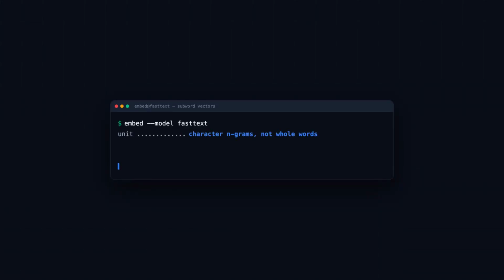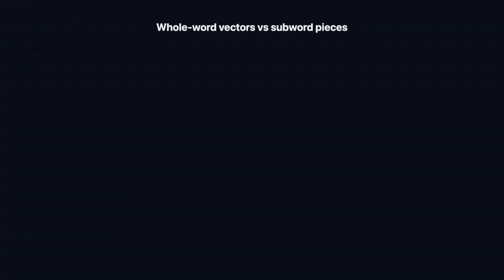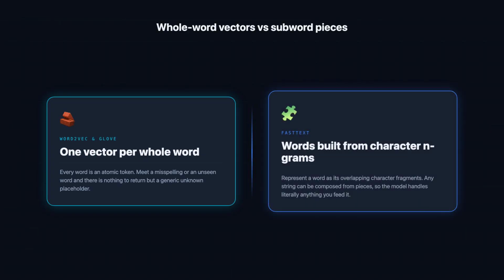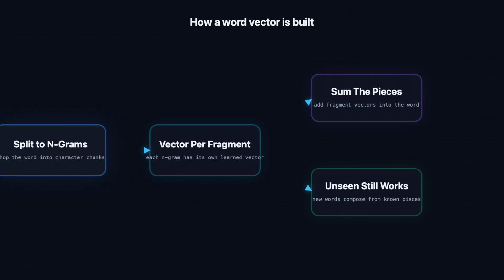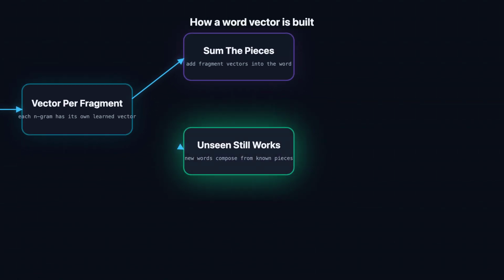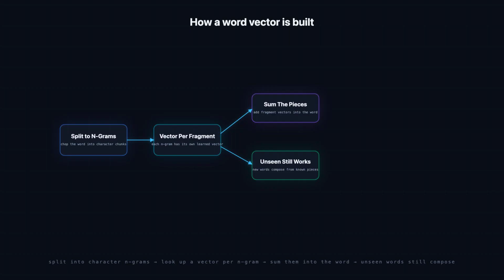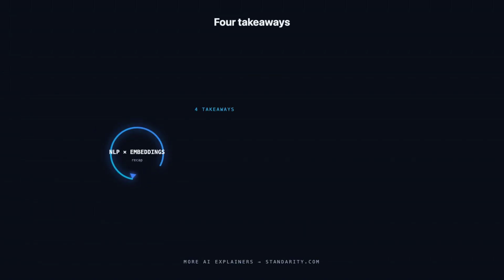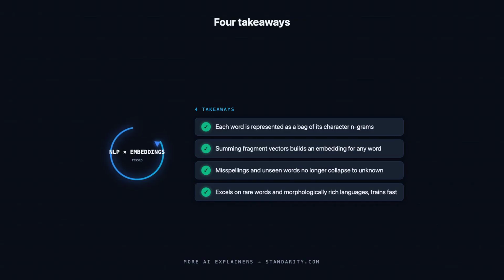What is fastText?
fastText represents each word as a bag of character n-grams, so it can build vectors for misspellings and unseen words and shines on rare, morphologically rich languages.

Classic word embeddings share a stubborn blind spot. Show a model like GloVe a word it never saw in training, a typo, a brand new slang term, a rare inflection, and it simply shrugs, because every word is an atomic token with its own fixed vector. Miss the word, miss the meaning. So what if a model could build a vector for a word it has never encountered, just from the letters inside it? That is exactly the trick behind fastText, and it turns unseen words from a dead end into something a model can actually reason about. Let us dig in.

Instructor: Standarity